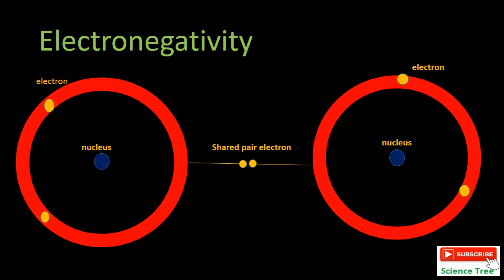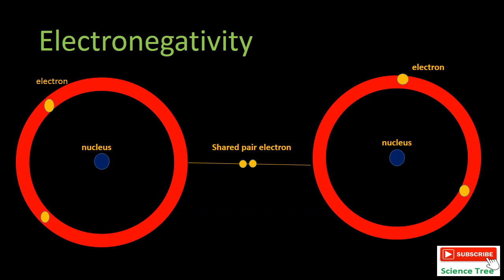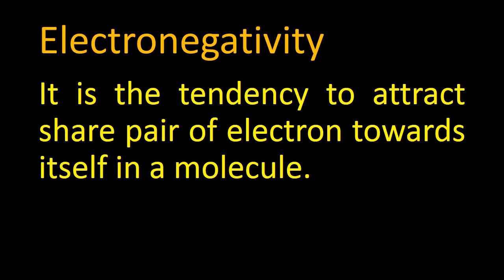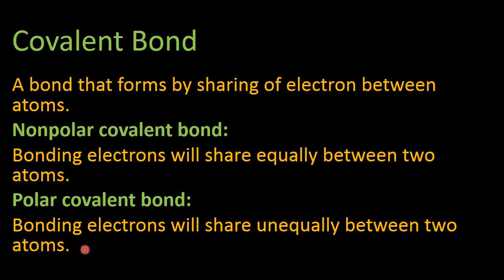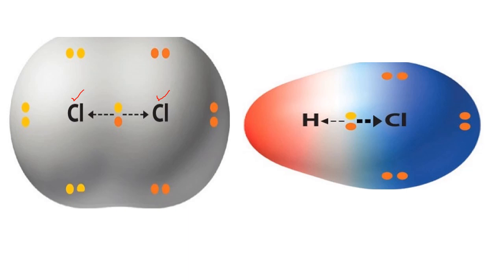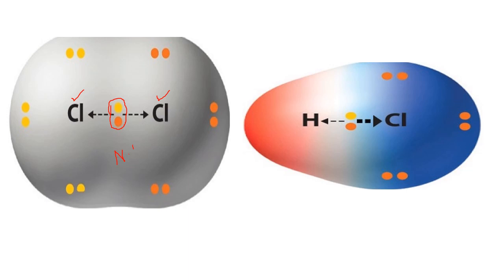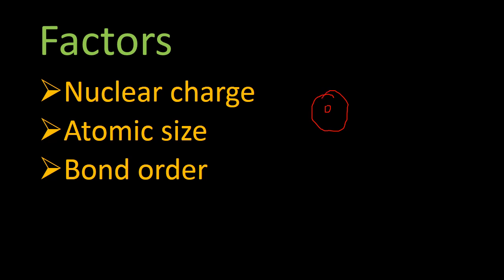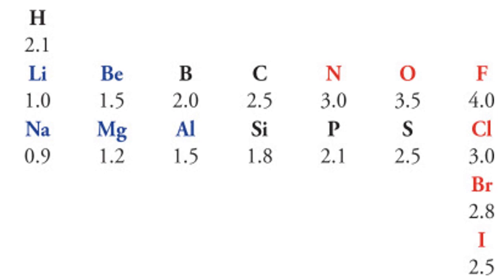Electronegativity | Trends in Periodic Table | Periodic Classification || Science Tree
This topic covers the 9th Class Chemistry Chapter 3 (Periodic table and Periodicity of Properties) includes:
1. Electronegativity
2. Covalent Bond
3. Nonpolar Covalent Bond
4. Polar Covalent Bond
5. Unit of Electronegativity
6. Factors of Electronegativity
7. Electronegativity along the period
8. Electronegativity along the group